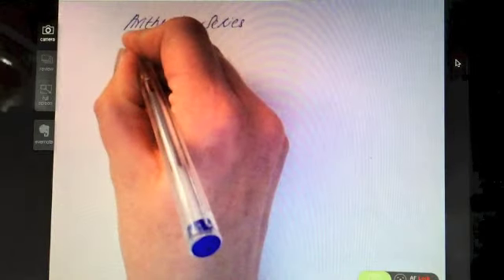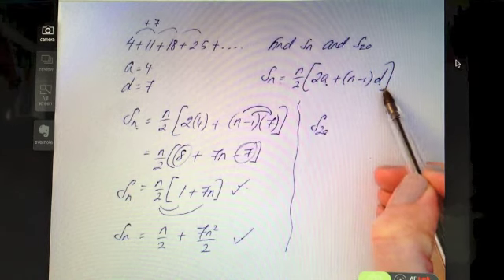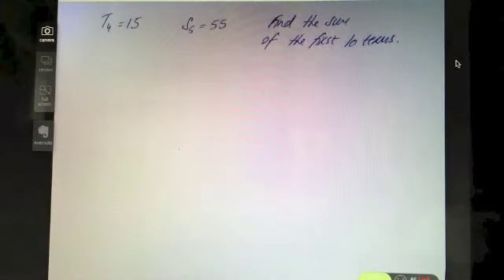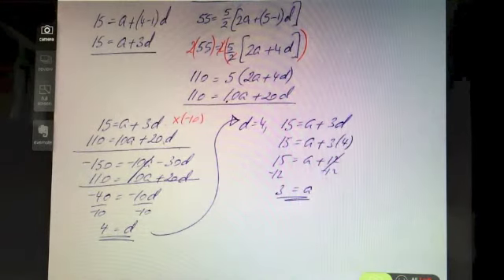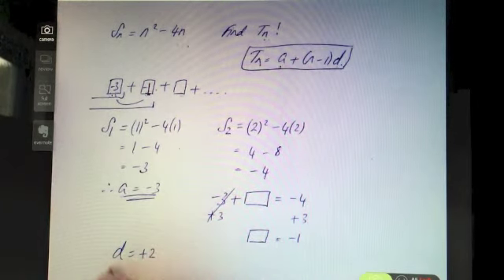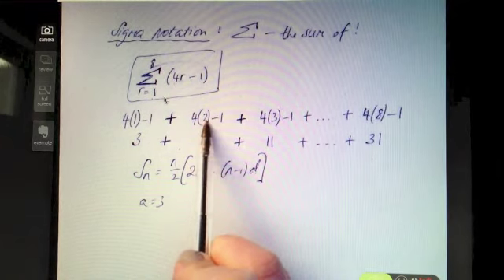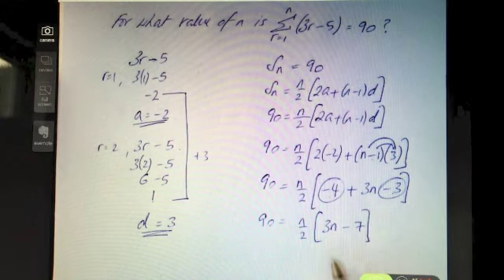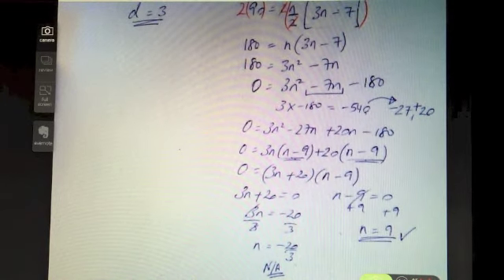Arithmetic Series LC HL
This video teaches the key concepts that need to be understood about arithmetic series / the sum of terms in a sequence on the Leaving Cert Higher Level Maths course.